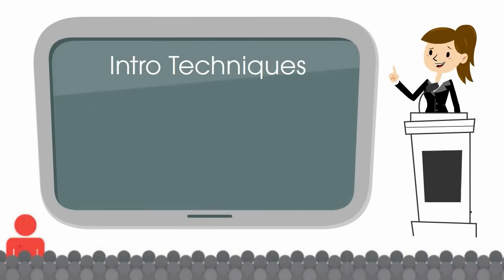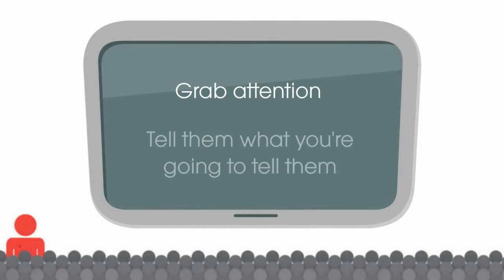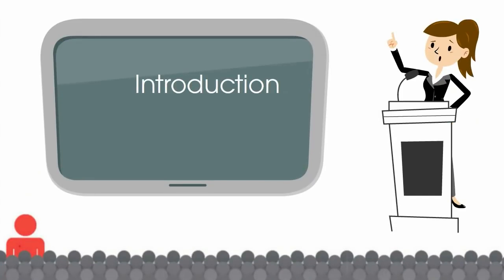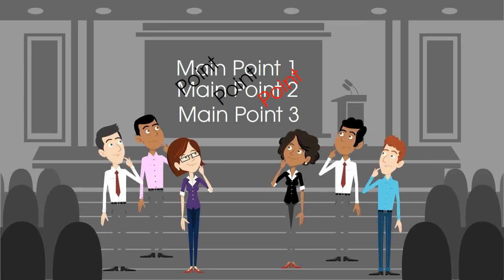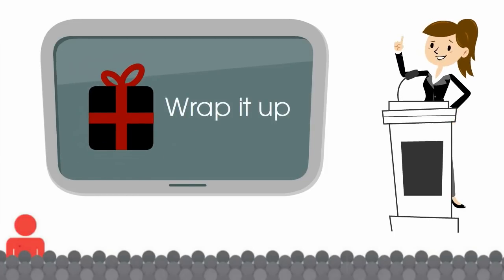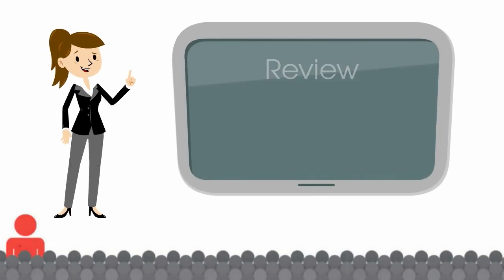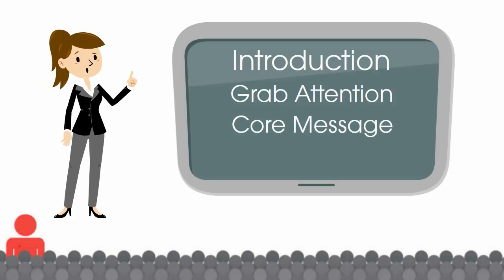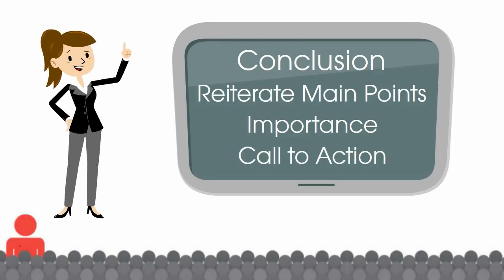HOW TO WRITE A GOOD SPEECH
HOW TO WRITE A SPEECH
Whether you're writing a letter, dissertation, email or even a tweet, the structure of your language is important so that your reader can make sense of the information you're sharing with them. A speech is no different - it must be structured in a clear, organized fashion so that your audience stays engaged and clearly understands your point. In this free training video, you'll learn the basics of how to properly structure a speech.